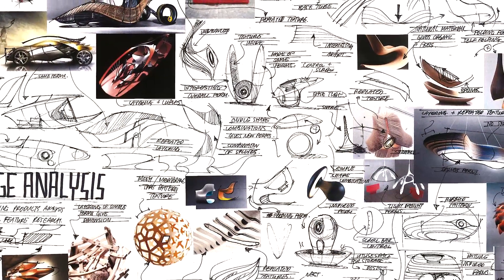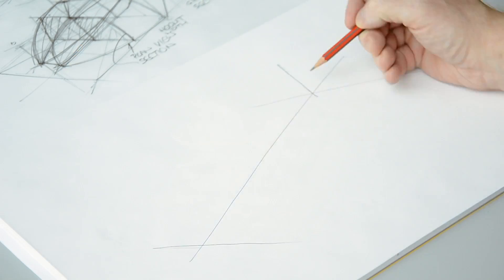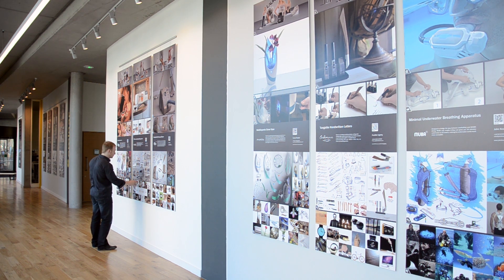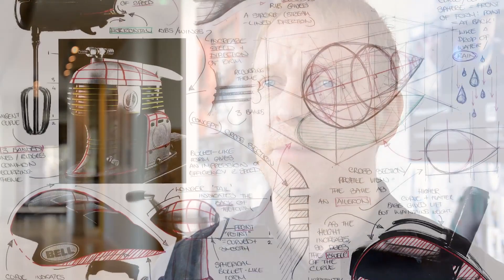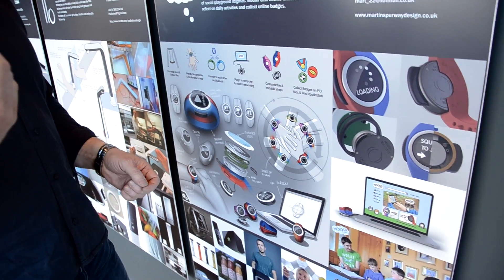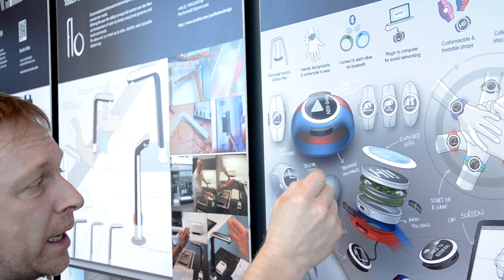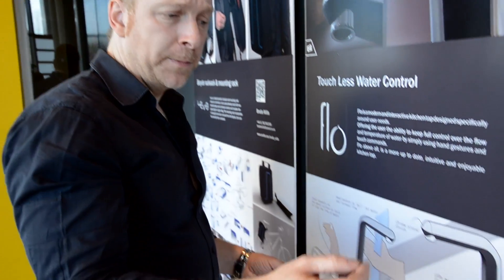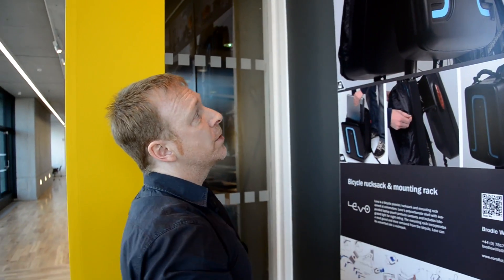Design Education Research | The Importance of Sketching, Drawing and Modelling Techniques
Ian Storer describes how his work at Loughborough Design School, part of Loughborough University, in the area of Design Education Research is looking at the importance of the role of sketching and drawing in the education of undergraduates.